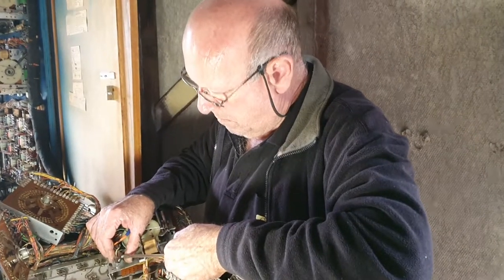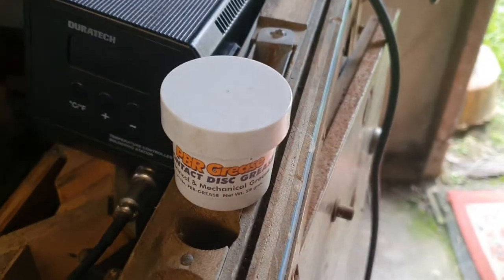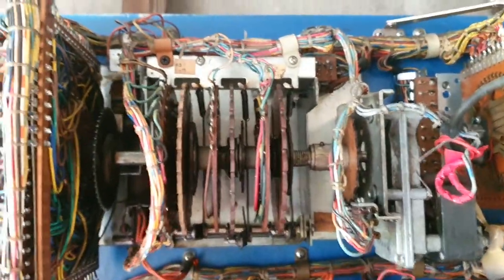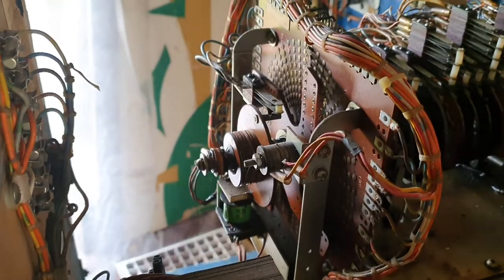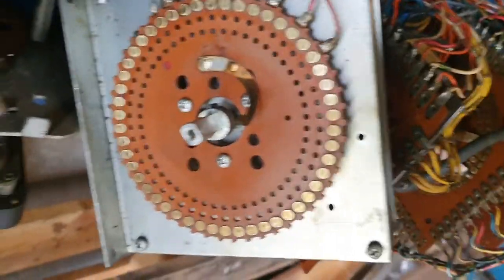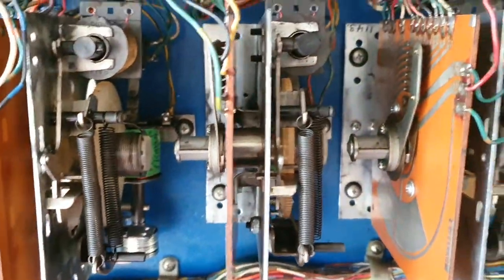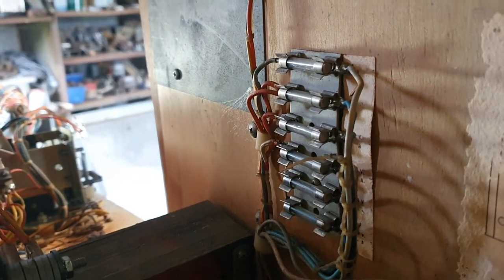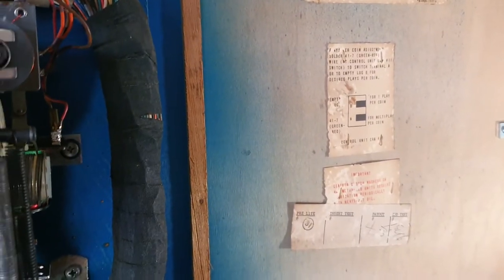Short video of progress on Bally Galaxy Bingo.